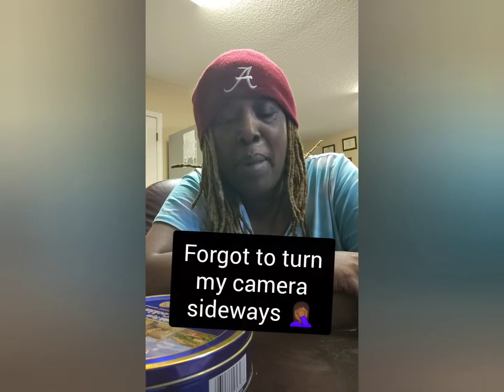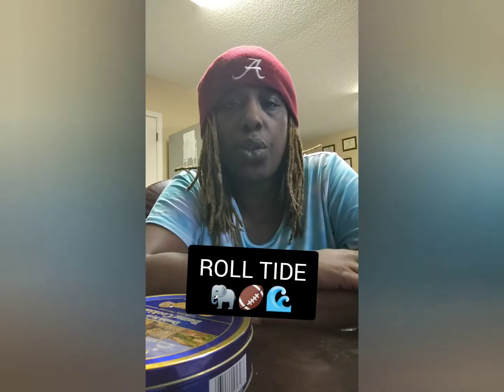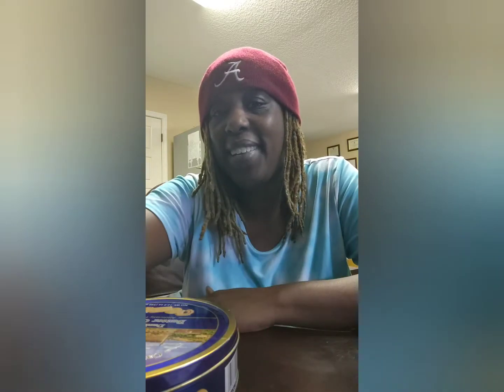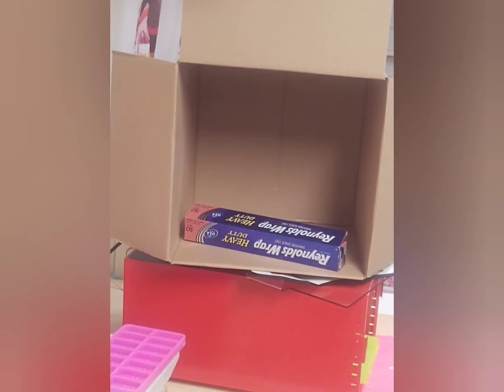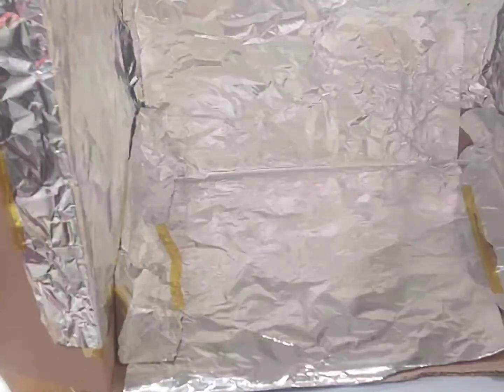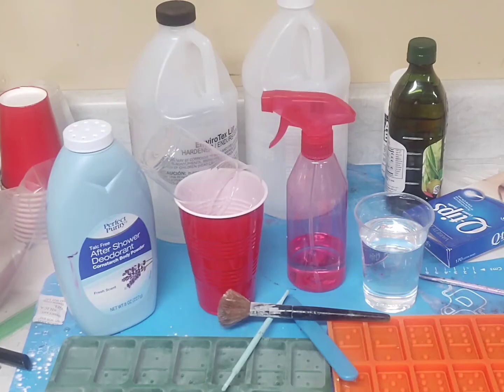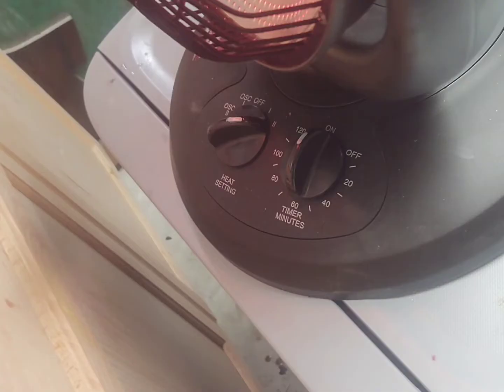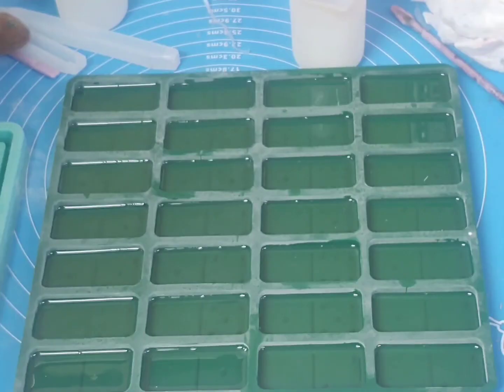Double J Graphix Presents..... Cardboard Epoxy Oven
Hi I'm Stephanie Robinson
I am the owner operator of Double J Graphix by STEF. As of 29 Apr 2020 this channel will be strictly for craft related items.

ABOUT THIS VIDEO: Cardboard Epoxy oven...

To join my FB Group.